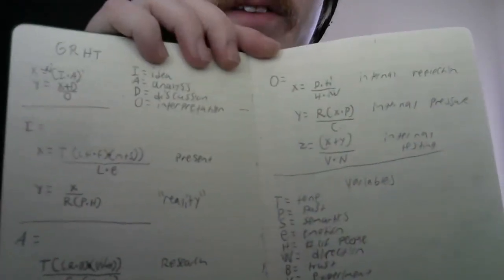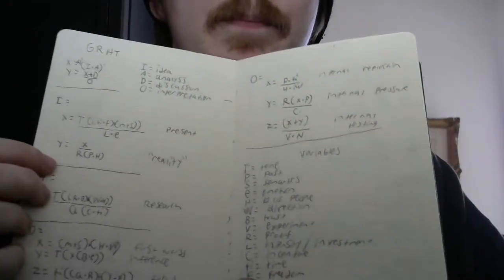GRHT update #6//Analysis and Overview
Hey! So I decided to make an update since my equation has changed since my last update. I also go into an explanation for how it can be utilized.